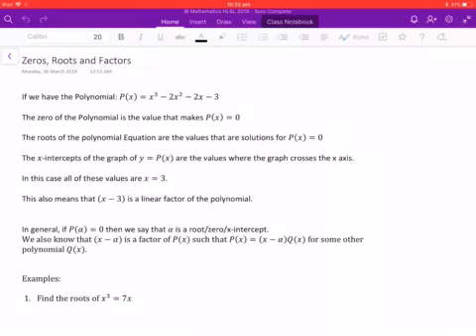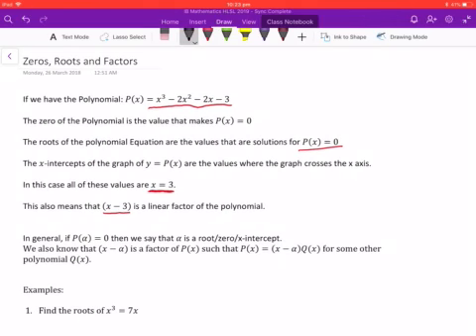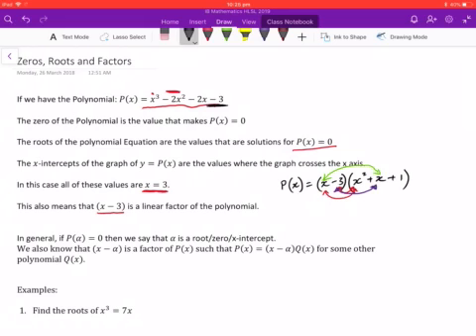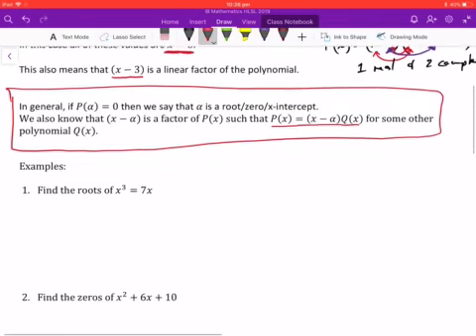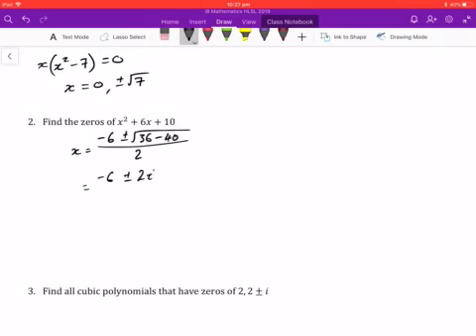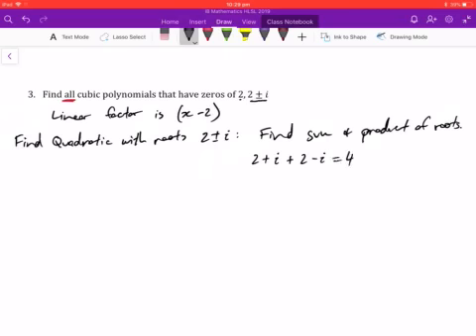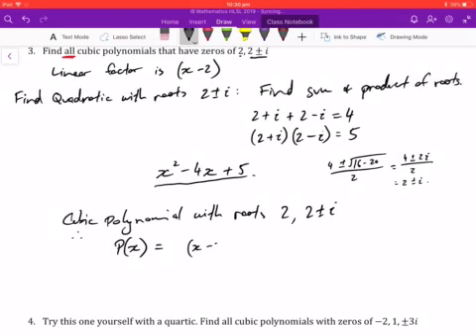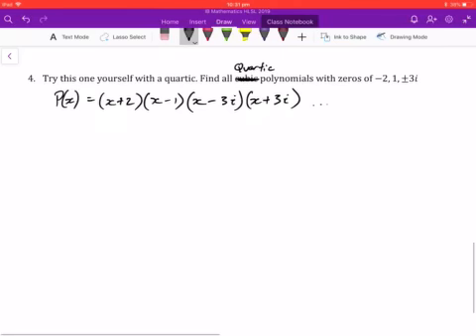IB HL zeroes roots and factors of polynomials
For IB HL course in polynomials